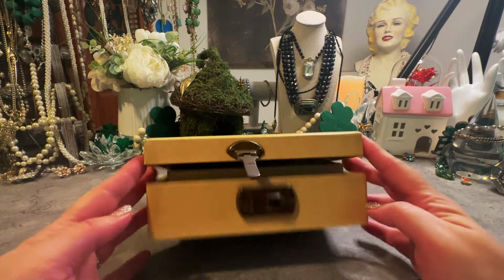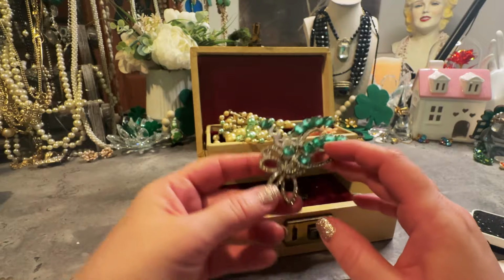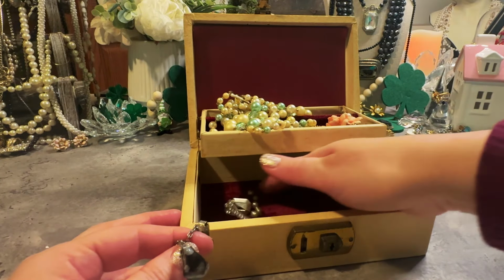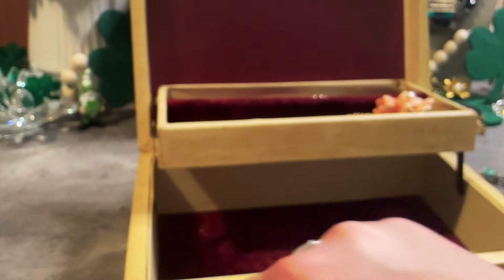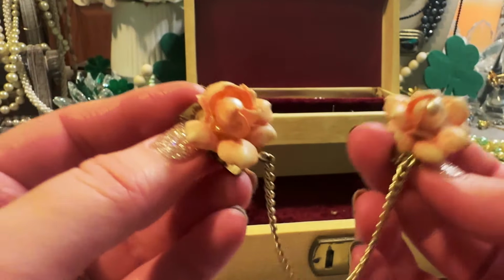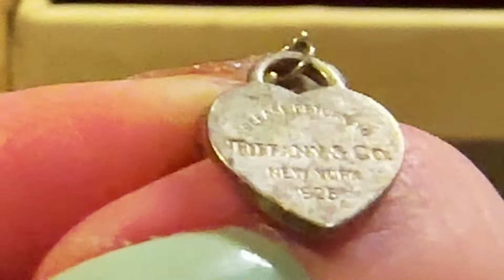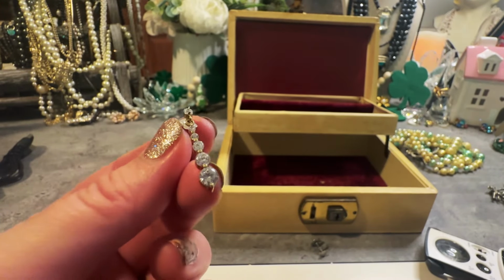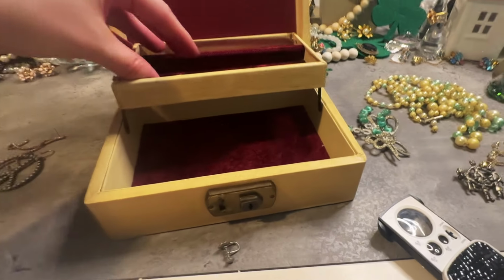I Found TIFFANY & Co in a $5 Vintage Jewelry Box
Found this great vintage jewelry box at live auction, come along and unbox with me and see what treasures we can find!

2" Thank You Stickers
Multi Purpose Adhesive Glue
Goo Gone + Scotty Peeler
Magnetic Pick-Up tool
Heavy Duty 2/1 Tape Dispenser